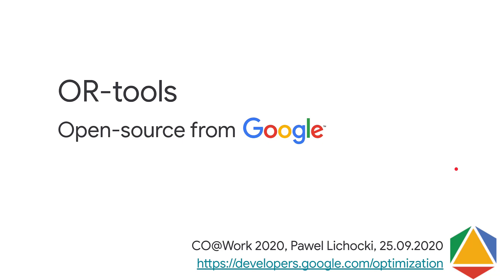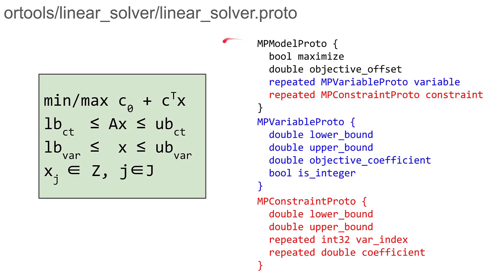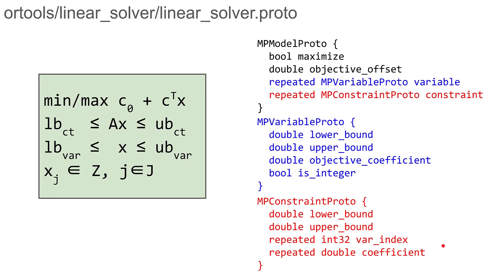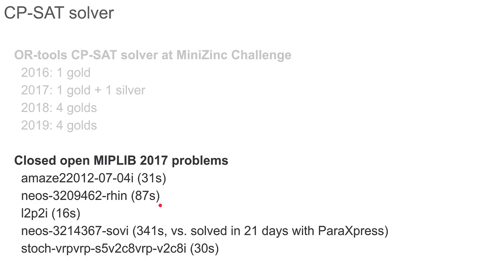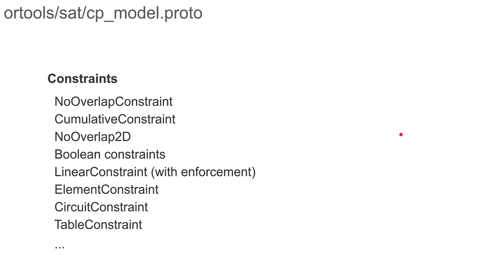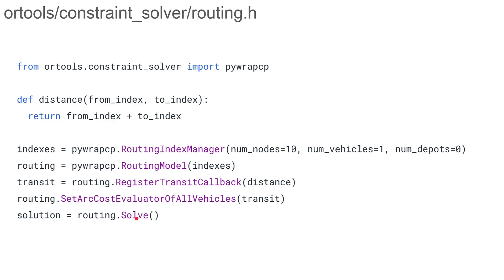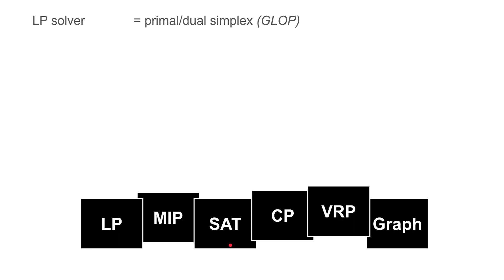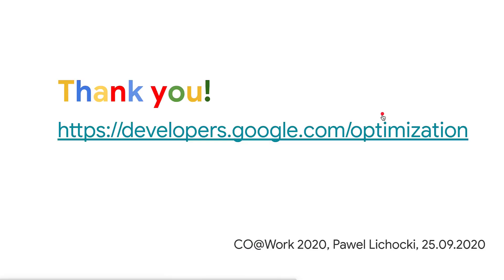Pawel Lichocki - OR-tools